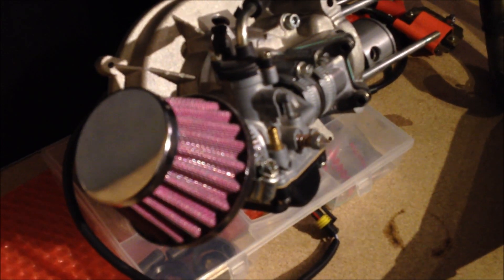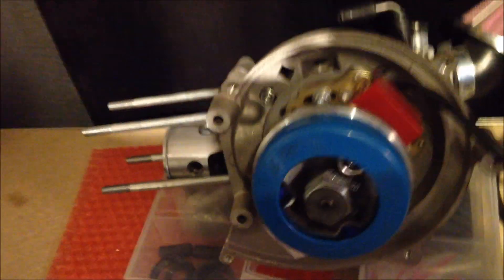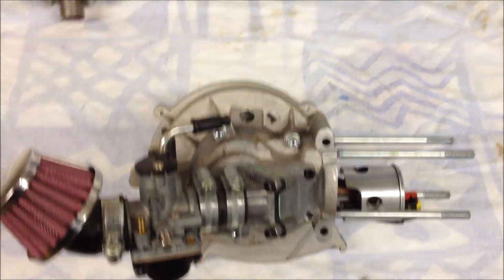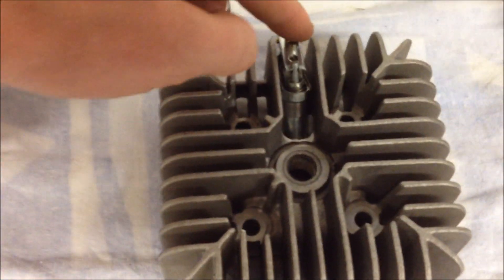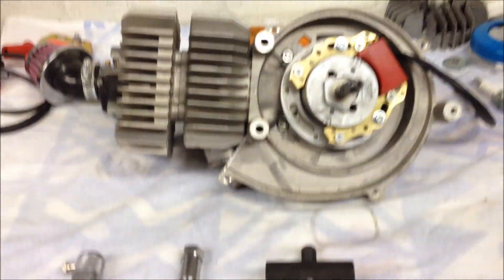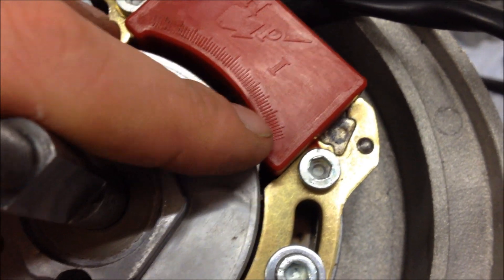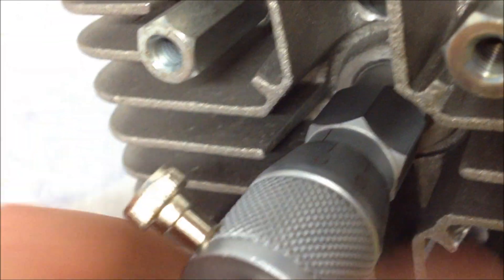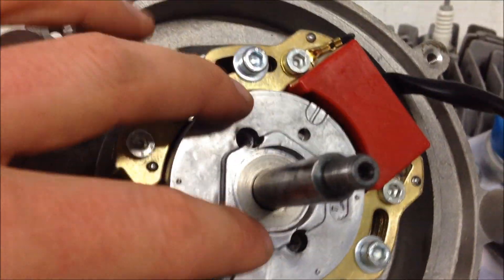Simonini Engine - Vespa Piaggio Ciao with HPI Tutorial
00:00 - 03:36 = Simonini Engine Talk
03:37 - 05:38 = Simonini Cylinder Head modified with decompression lever
05:39 - 12:32 = TUTORIAL / HOW TO: Internal Rotor Set Up and Timing
12:33 - 14:42 = Test Run